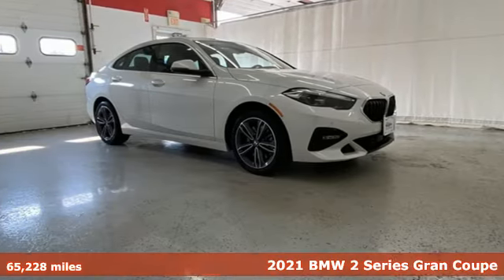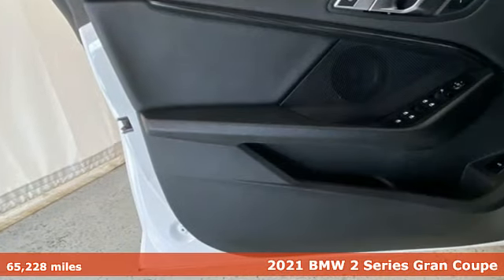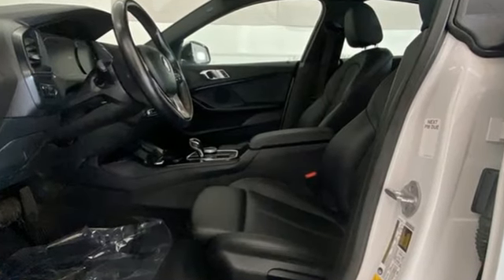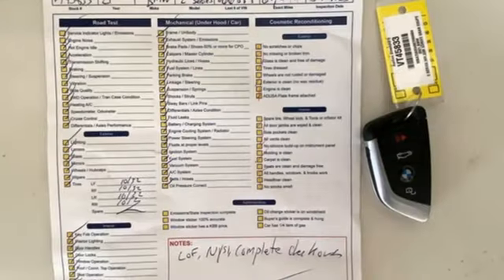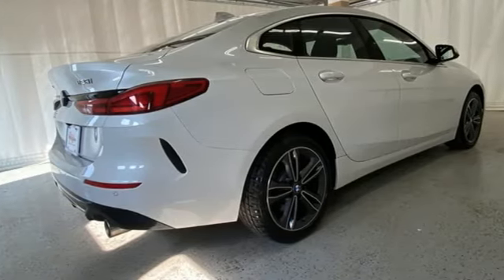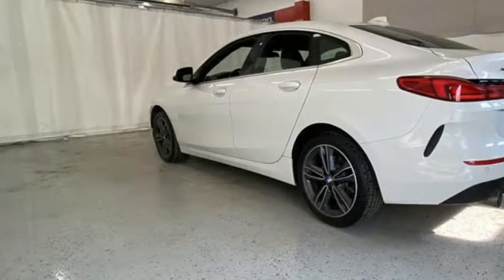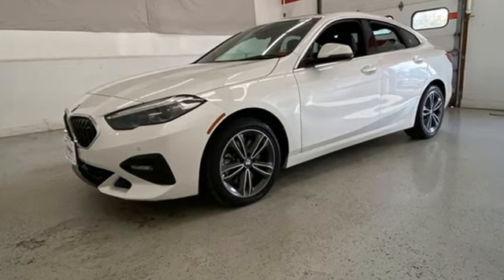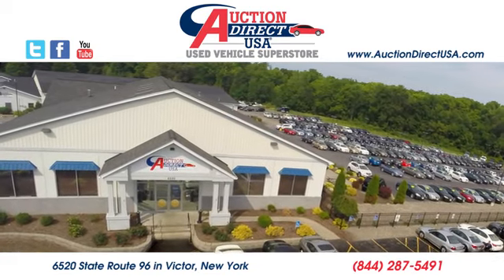2021 BMW 2 Series Rochester NY Victor, NY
Year: 2021
Make: BMW
Model: 2 Series
Trim: 228i xDrive
Engine: 2.0L 4-Cylinder
Transmission: 8-Speed Automatic
Color: White
Interior: Black
Mileage: 65228
Stock #: VT45833
VIN: WBA73AK04M7H66884

Address:
6520 State Route 96